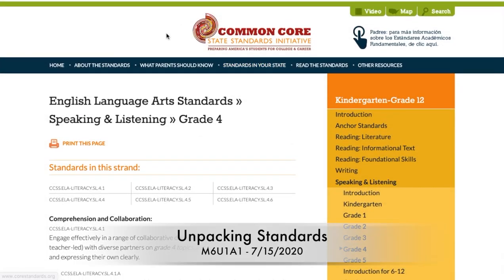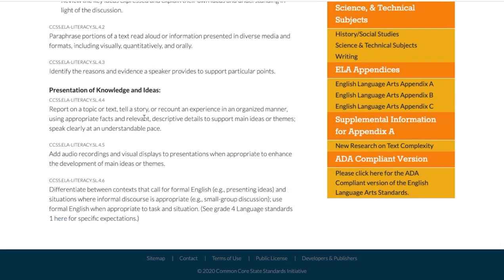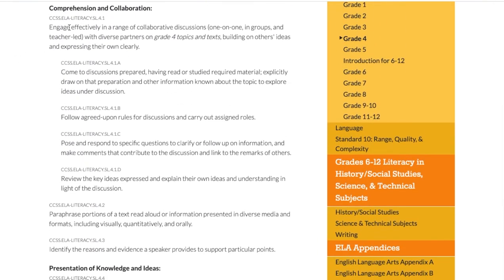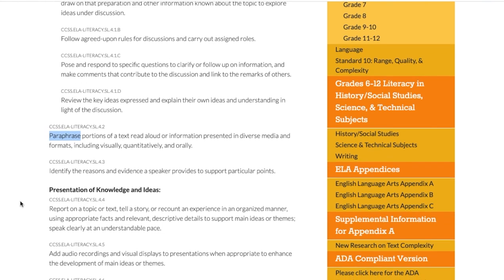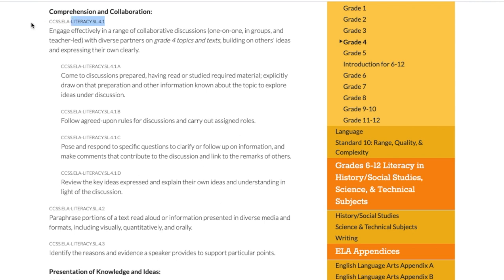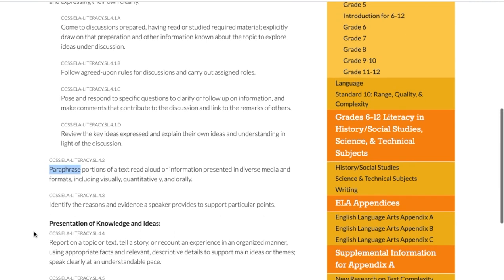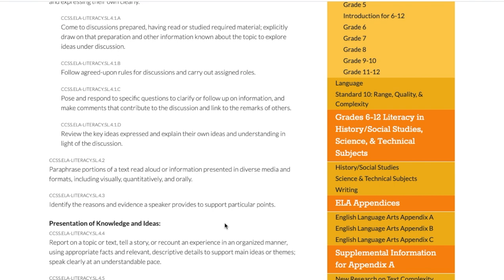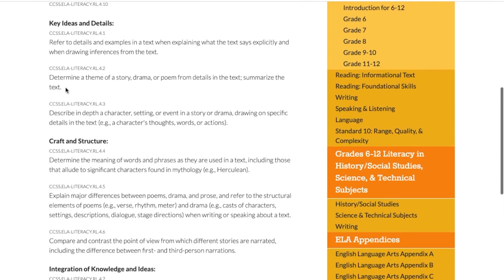Unpacking Standards - Core Standards Literacy 4th Grade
Common Core State Standards - English Language Arts Standards

Module 6, Unit1, A1
Moreland University, 2021